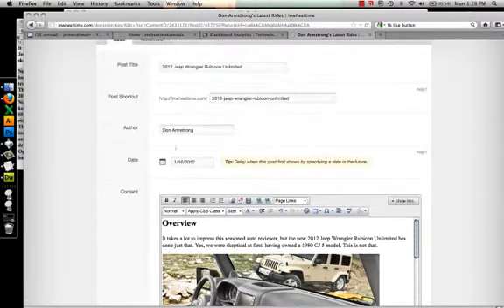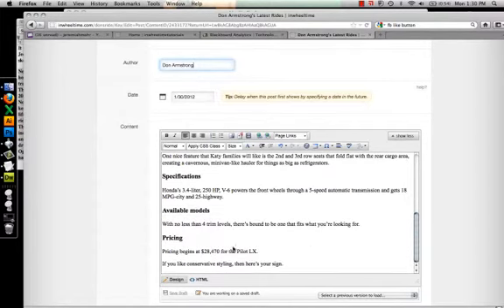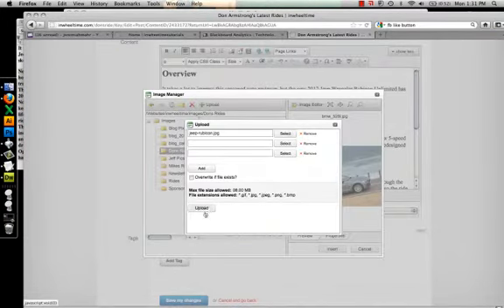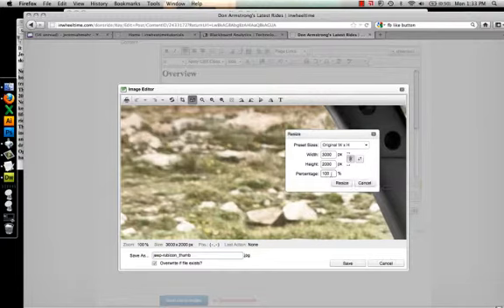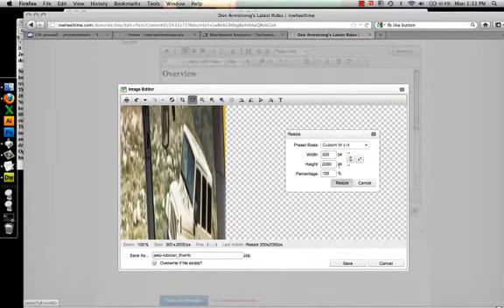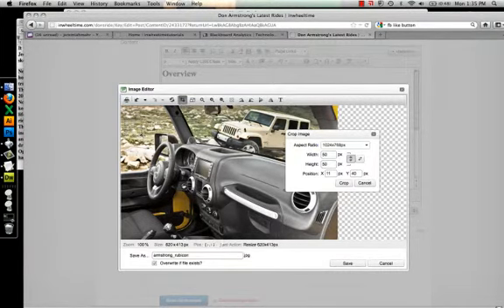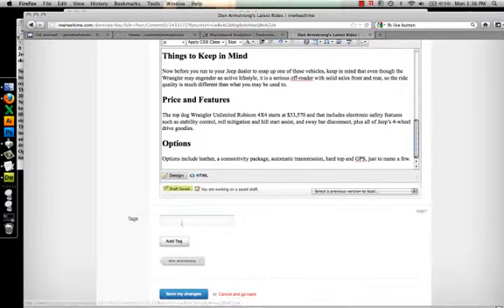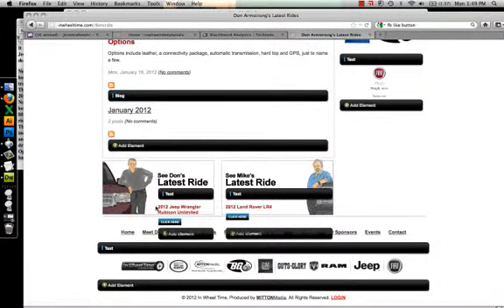Creating a Ride Post